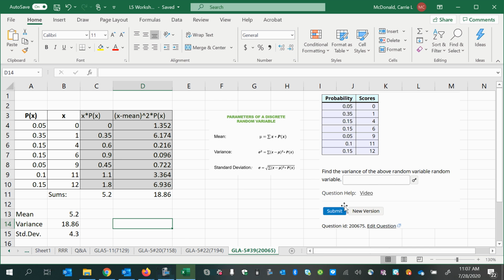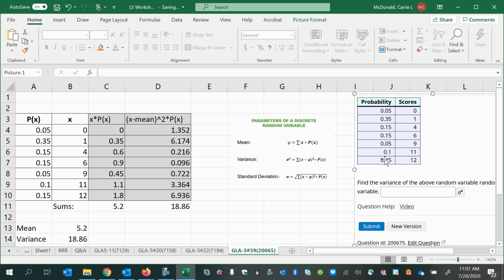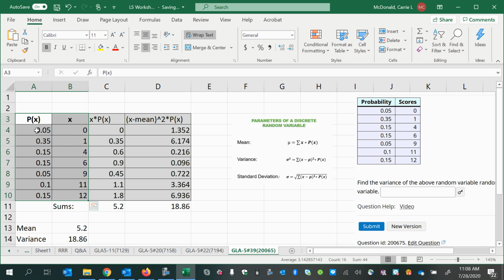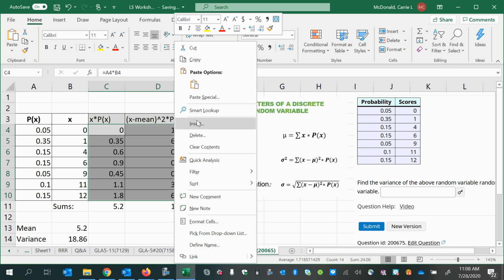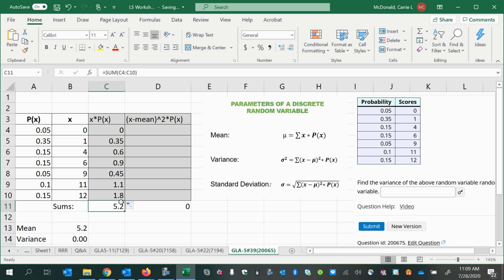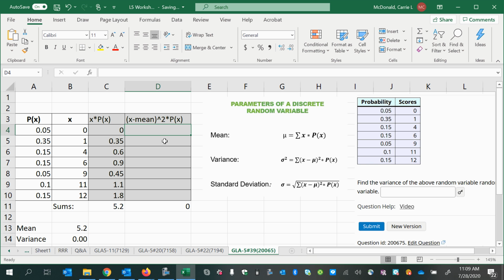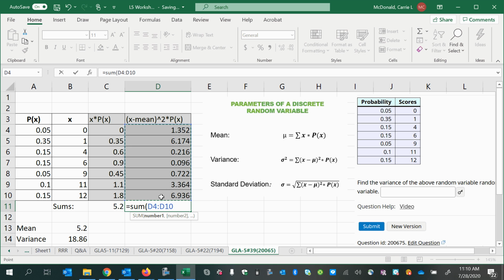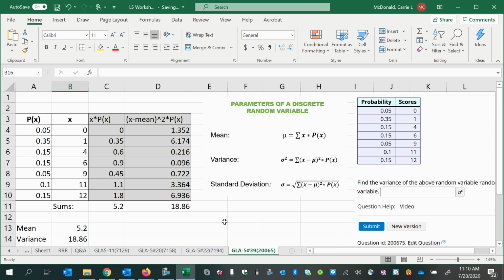GLA-5 #39 (id 200675) Student Questions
This is the solution to a particular exercise in which the probability distribution table is given in a strange way. Instead of the x-values being in the first column as we are accustomed to, they are in the second column. No biggie, just label correctly, or you can reorganize the columns in your spreadsheet so it will feel nice and comfy again.